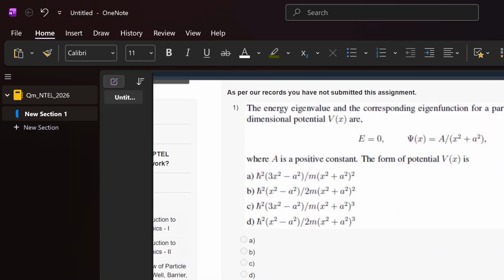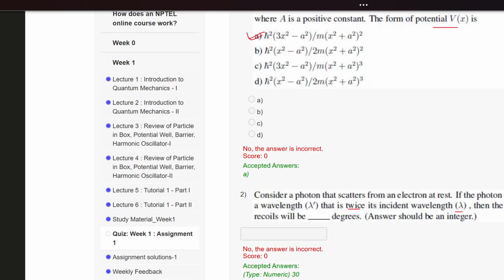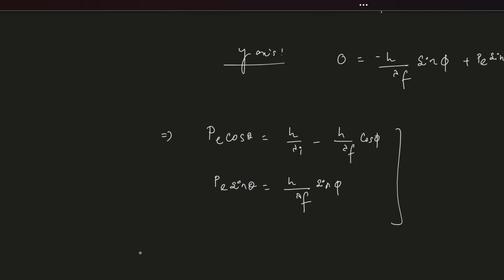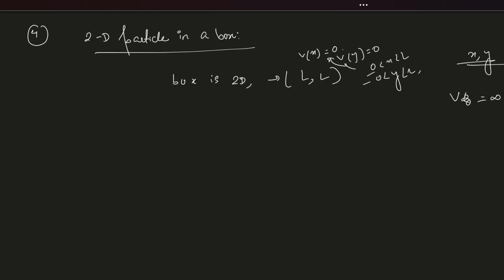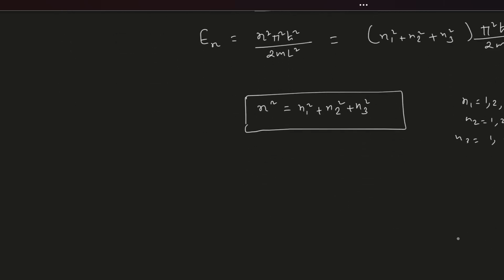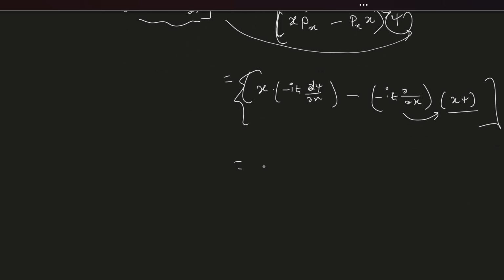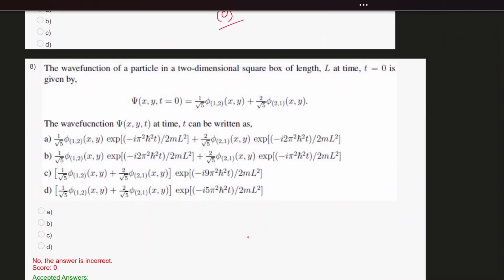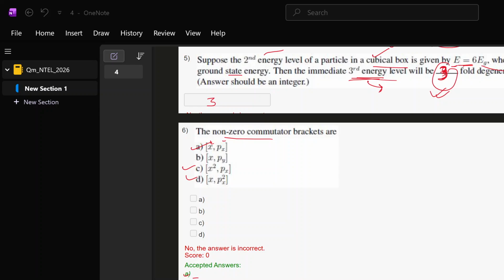NPTEL Quantum Mechanics Tutorial week-1